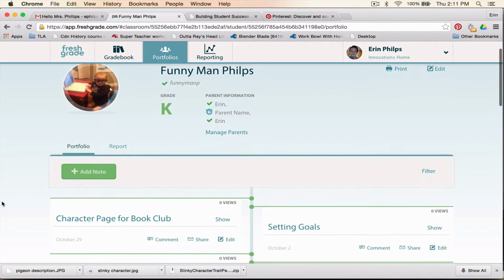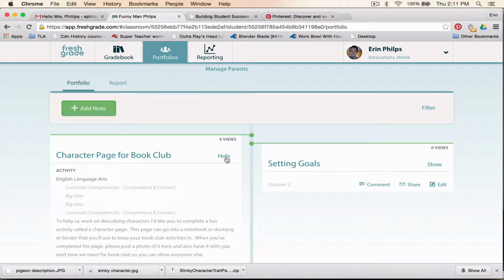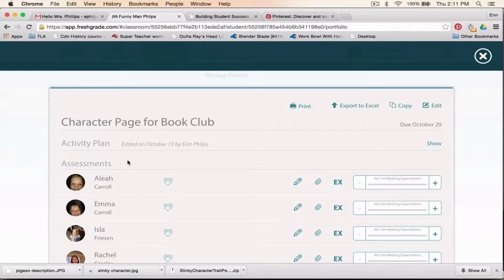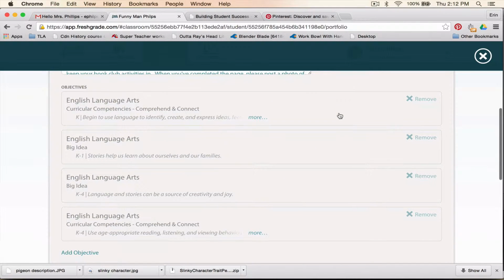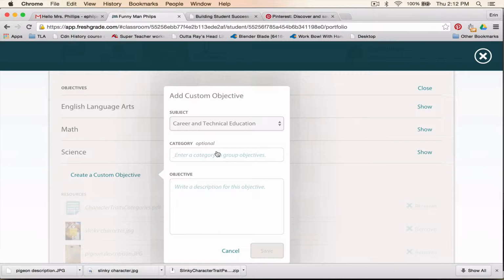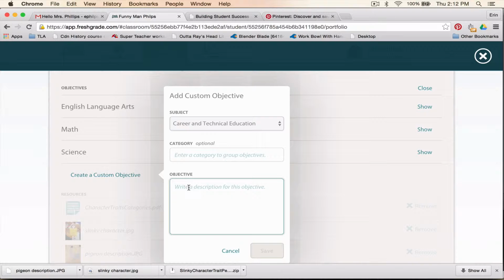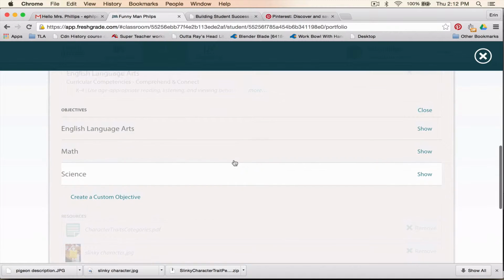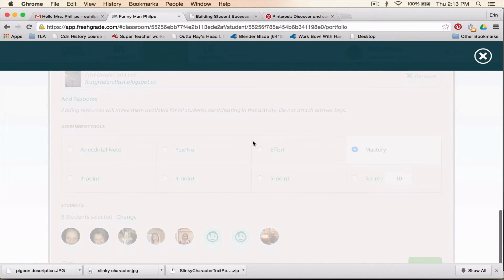Using Objectives in FreshGrade